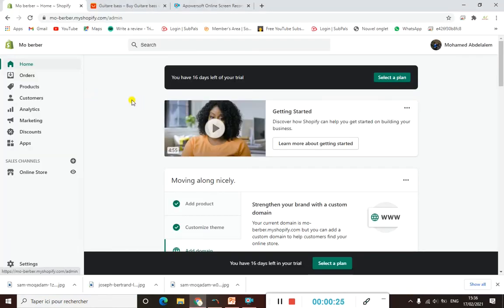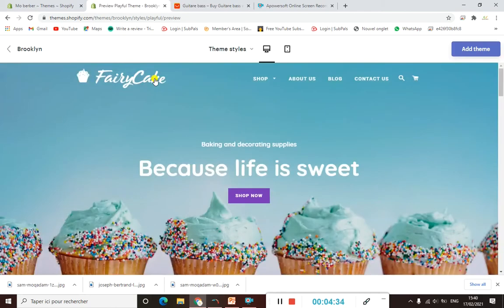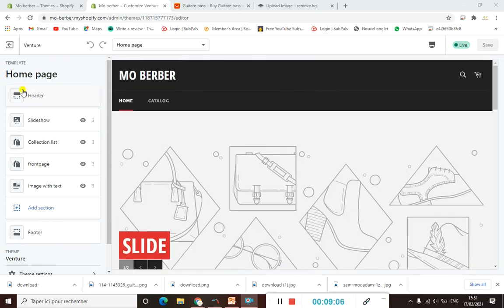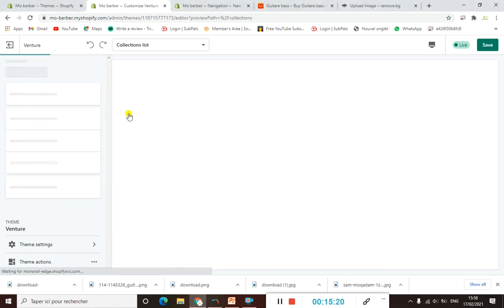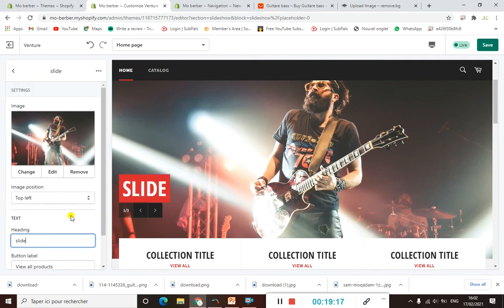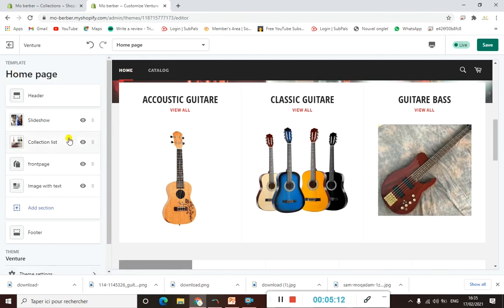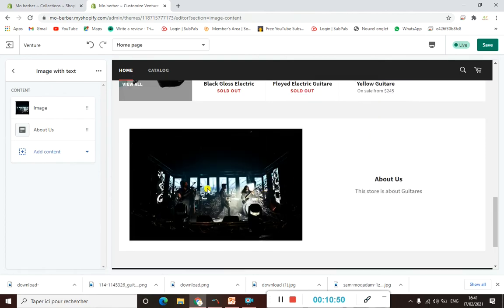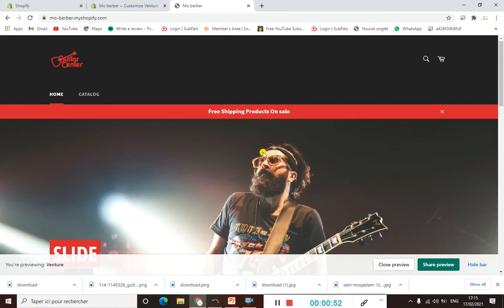🔥Learn How To Costomize Your Shopify Theme🔥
In this video,I will take you step by step to learn more about debut theme customization and of course create your store from A to Z.

Through this video ,I believe you will be able to edit your self your theme and manage it.

shopify custom page shopify debut theme customization

⚘Follow me on instigram⚘

edit footer brooklyn shopify,edit shopify template,shopify create custom theme,
create custom page template shopify,edit code on shopify,customize header shopify,
edit template shopify,shopify custom footer,shopify supply theme customization,shopify customize theme code,